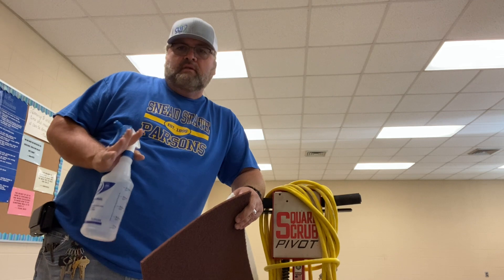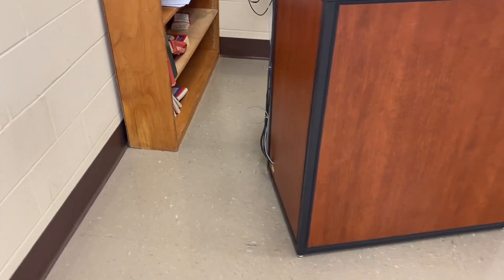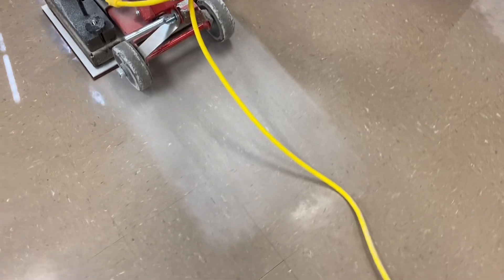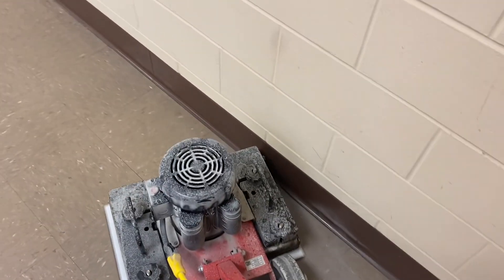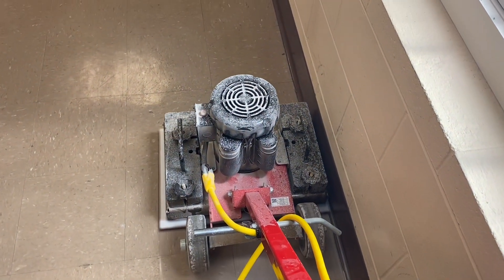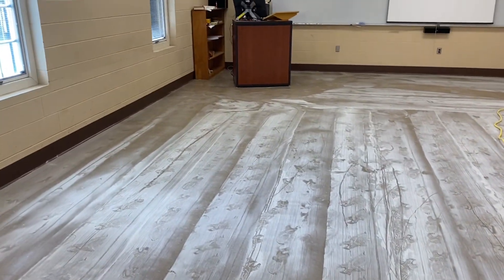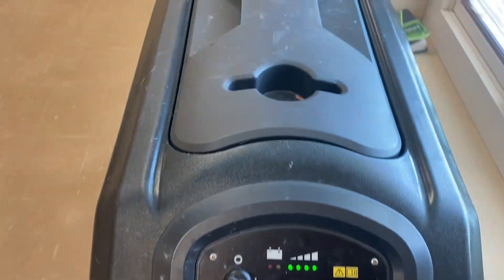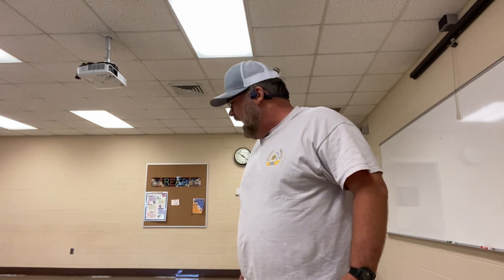Square Scrub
Stripping floors with a dry stripping system. Using a square scrub machine with a 3m pad. I will never chemical strip a floor against. This is a much safer way of stripping floors. Saves time labor cost. Plus saves and supply cost. This is a much fast method to learn on the training employees. Plus the results of how amazingly awesome floors look after wax is applied. I have been a custodian for over 20 years. The purpose of this channel is to share some of my knowledge with you. I remember the feeling when I first became a custodian. I was given a set of keys, a radio and a badge. Didn't get any training whatsoever. Being a custodian is not rocket scientist knowledge. There are definitely things that a custodian needs to know. I call it the art of the trade. Tips and tricks that can make the job much easier and enjoyable. Find me at @mrjeffthecustodian